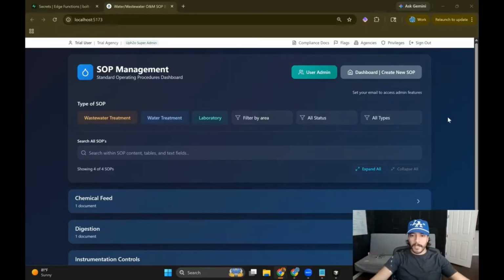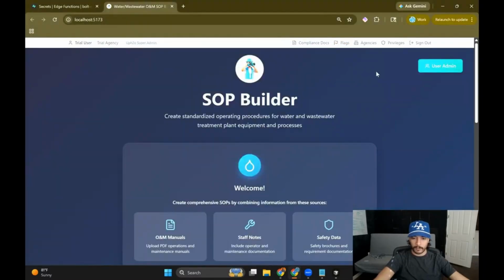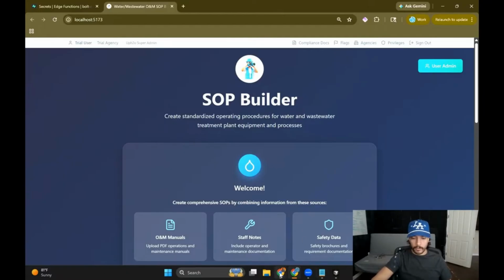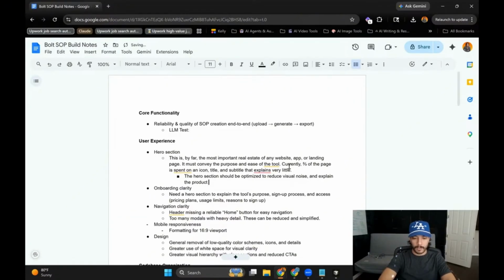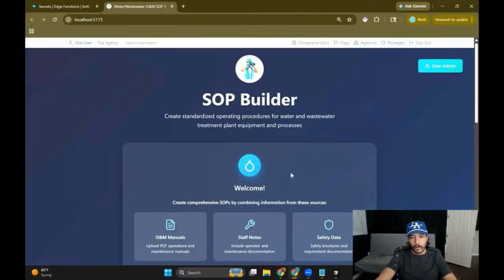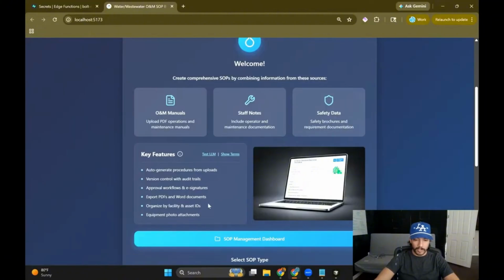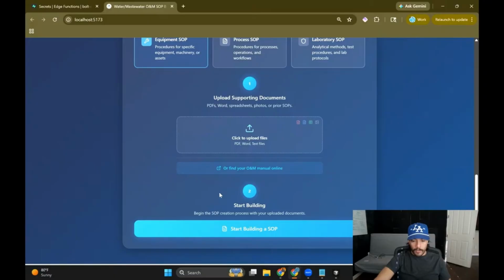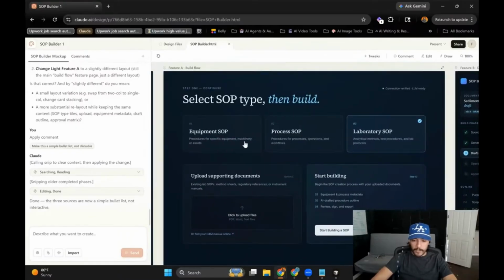Auditing a Real Vibe Coded App (Tons of Issues)